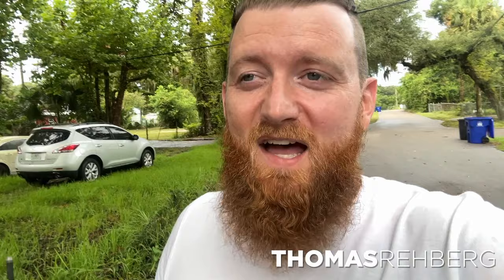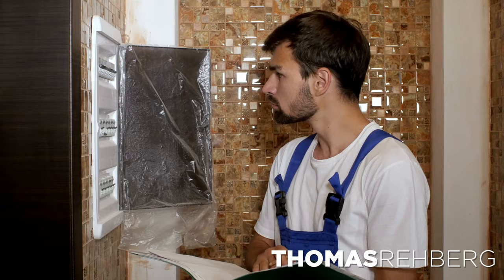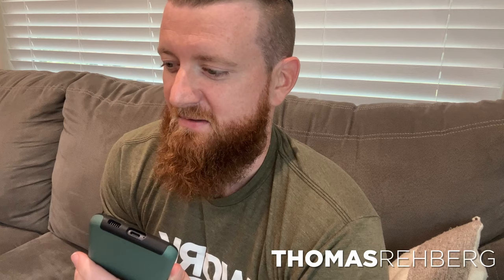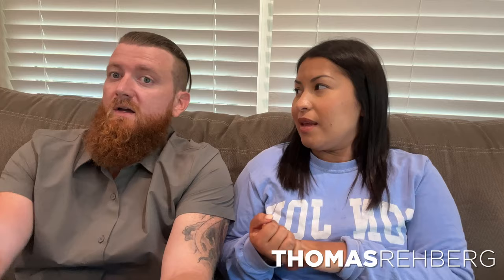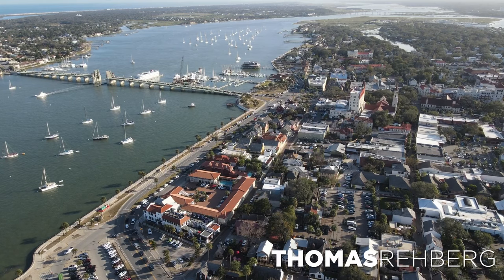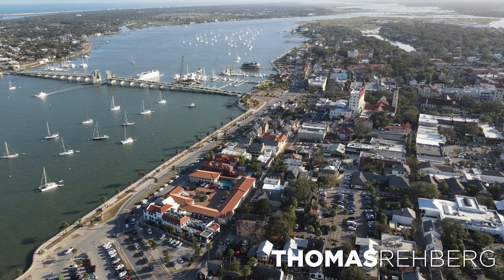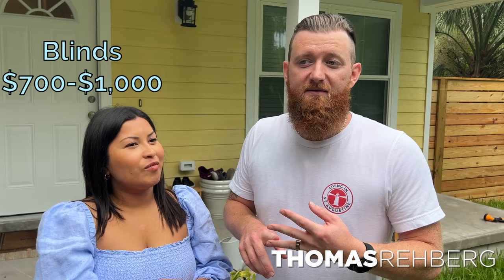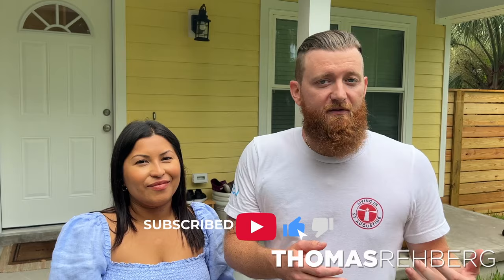Buying a Home in St Augustine - Vlog Episode 3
Are you looking to buy a home in St Augustine Florida?  In this vlog episode, Thomas and Maia finish up the process of closing on a home in Florida.  Being a realtor in St Augustine definitely helps when it comes to buying a home for ourselves; though as you can tell in this episode, it was not easy.

TIMESTAMPS
00:00 Inspection before buying a Home
01:01 How to handle Appraisal Hurdle during buying new Property
06:36 Recap what happened During this Process & On the way to Closing
12:44 Excited to Live in West St. Augustine & We Closed

📲 We have so many people contacting us who are moving here to St. Augustine Florida and we ABSOLUTELY love it! Honestly if you are moving or relocating here to St. Augustine, Palm Coast or Jacksonville, we can make that transition so much easier on you!!

About St. Augustine